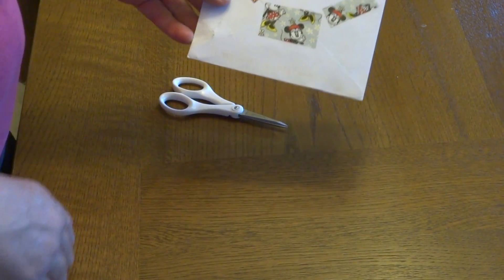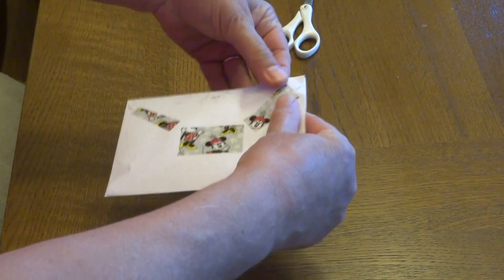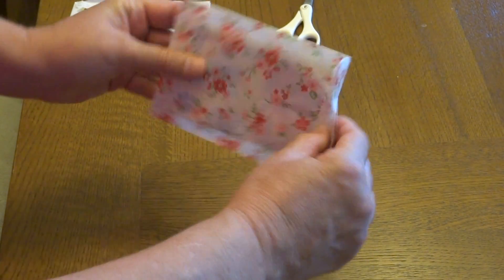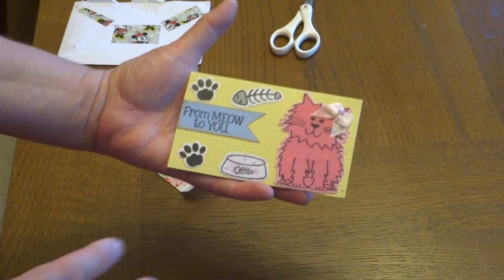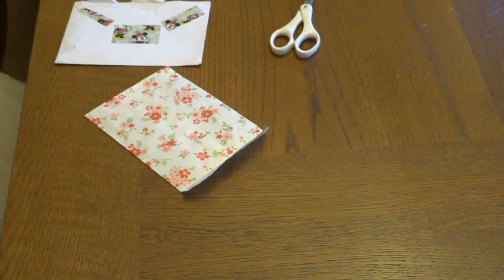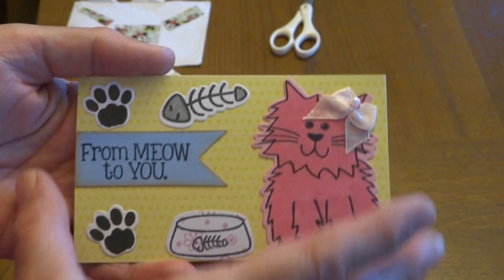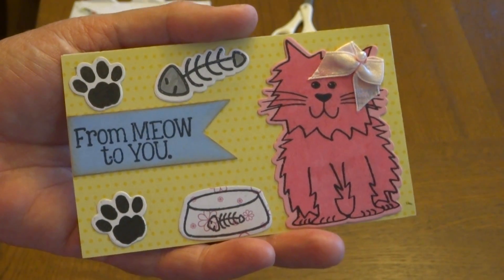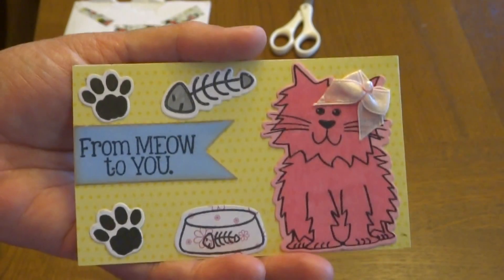ICAD Challenge Entry from mamajt4